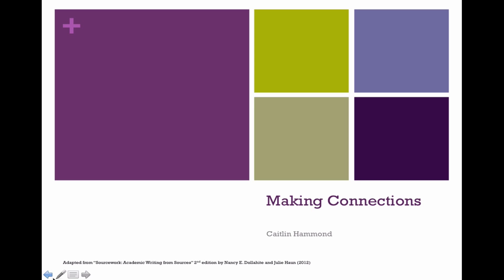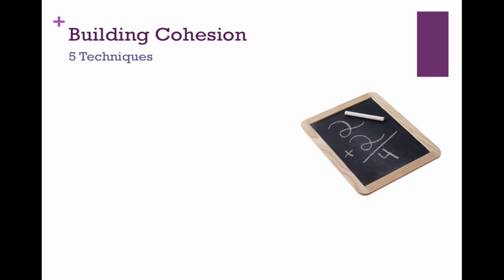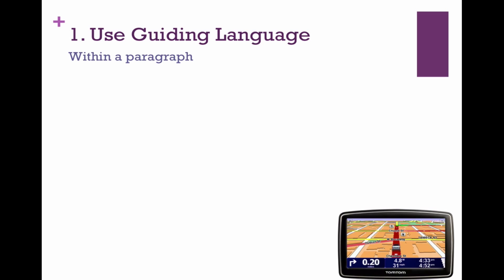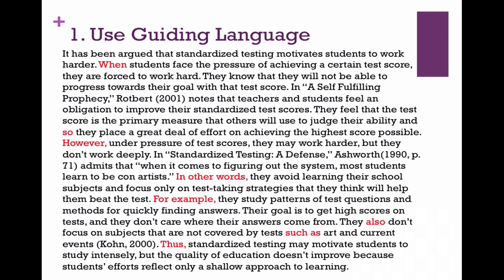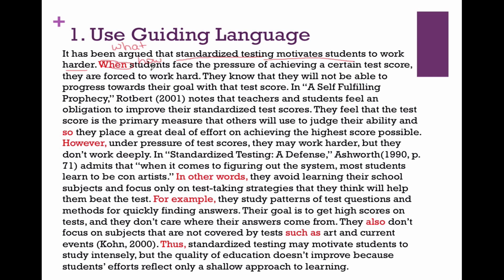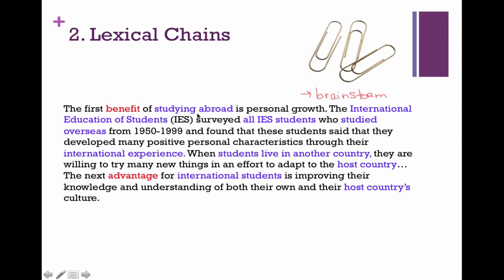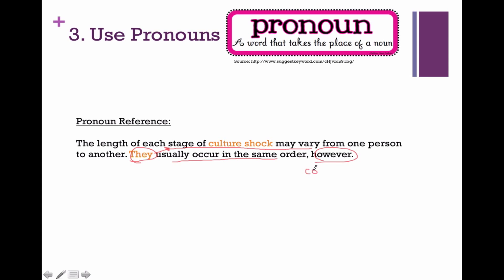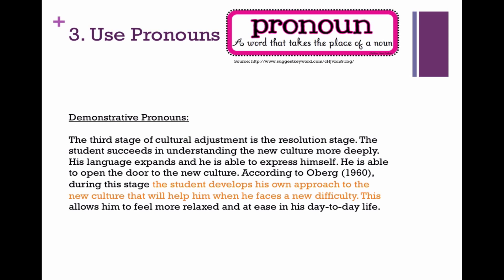Building Cohesion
As a final stage in editing or revising your papers, it’s important to look for the connections you make between ideas to help your reader follow the flow of ideas, just like a GPS, your paper needs to let readers know of upcoming turns or changes in ideas.